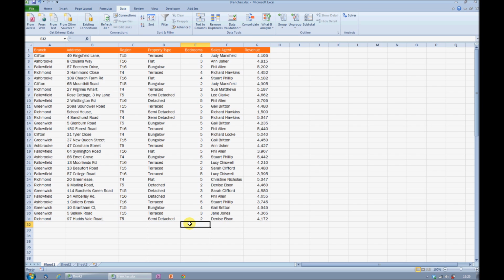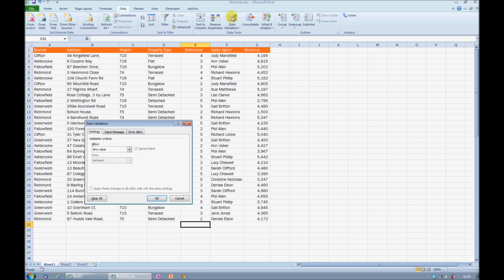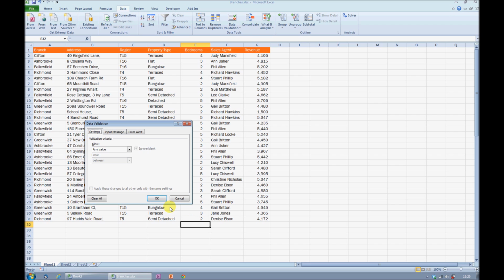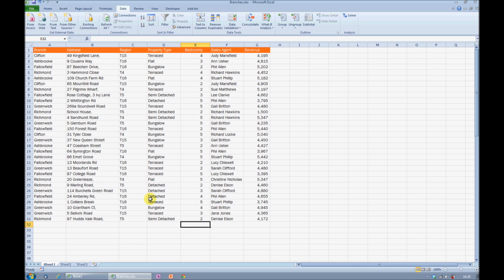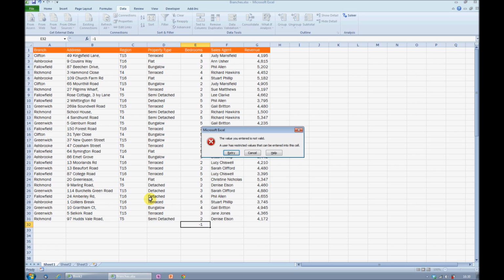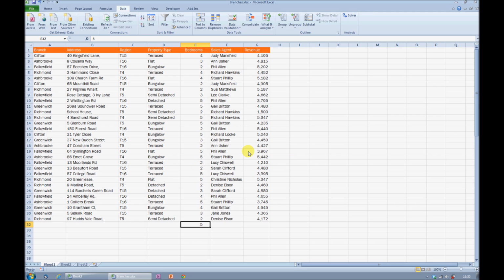How to use data validation in Microsoft Excel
When you're the only one editing an Excel spreadsheet, it's easy to keep your data consistent. You know exactly how you want things entered, whether it's dates, phone numbers, or other inputs. But in a shared document, things can quickly get messy! Mistyped entries and inconsistent formatting often lead to errors and confusion - that’s where Data Validation comes in.

In this video, you’ll learn how to use Excel’s Data Validation feature to set rules for what kind of data can be entered into specific cells. Whether you're managing a team spreadsheet or just want to keep things organised, this simple tool helps ensure accuracy and consistency for everyone.

About QA Ltd:
We love helping businesses and individuals to be winners in the digital revolution. From training courses to tech and degree apprenticeships, we blend the best of live and self-paced digital training to help businesses build in-demand skills training and talent solutions.